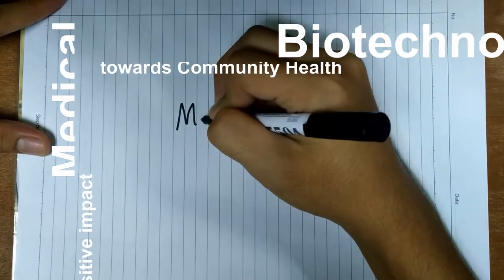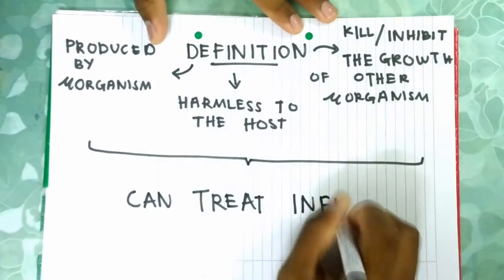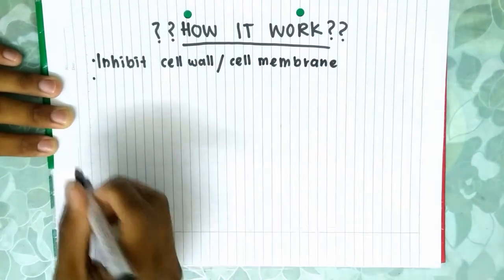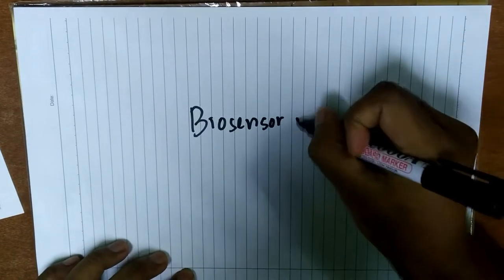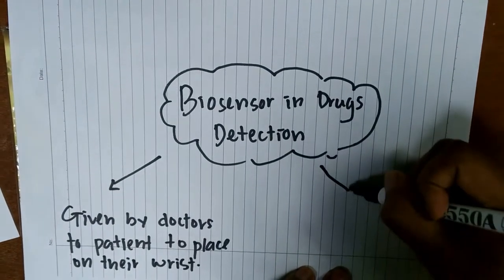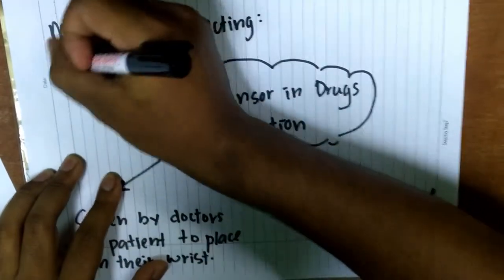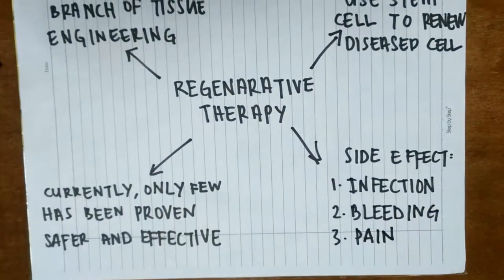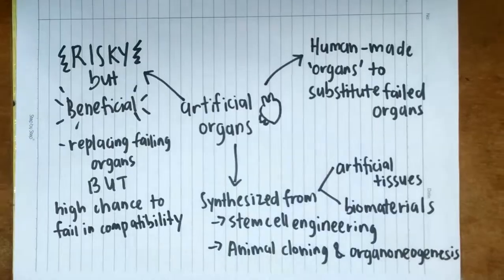Medical Biotechnology and its Positive Impact Towards Community Health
Medical Biotechnology, among branches of application of molecular biology and genetic engineering has many discoveries, including antibiotics, biosensor to detect drug in patients, regenerative therapy, and artificial organs.

This educational video is part of the assignments for Molecular Biology & Genetic Engineering (BTEN 3318)

Courtesy of Molecular Biology & Genetic Eng. (BTEN 3318), Biotechnology Eng. Dept., Kulliyah of Engineering IIUM.